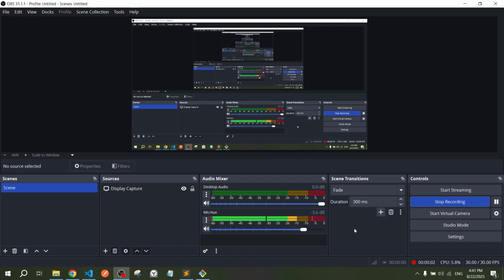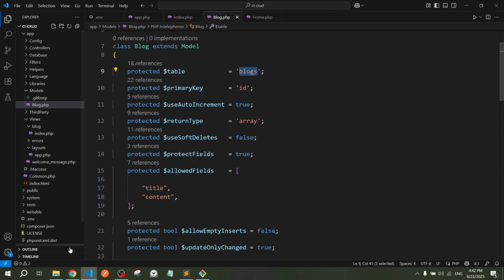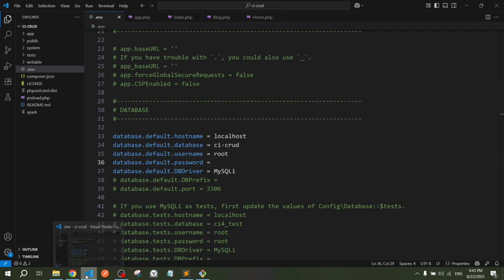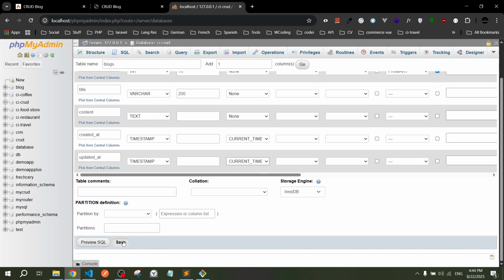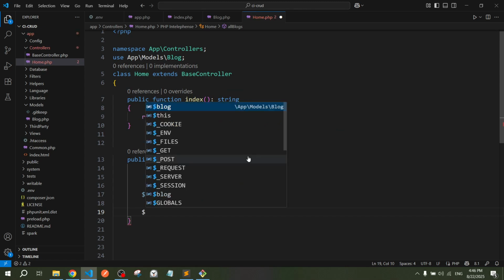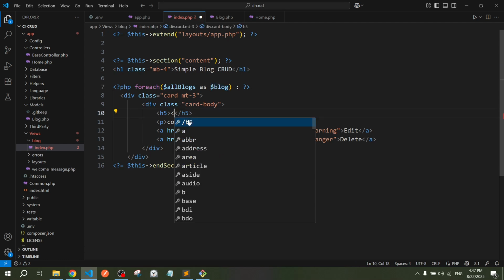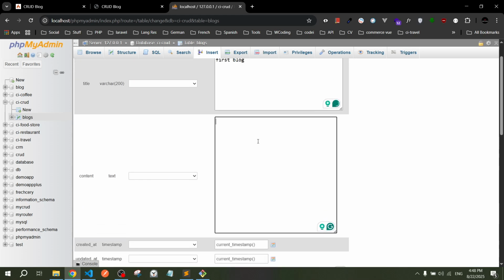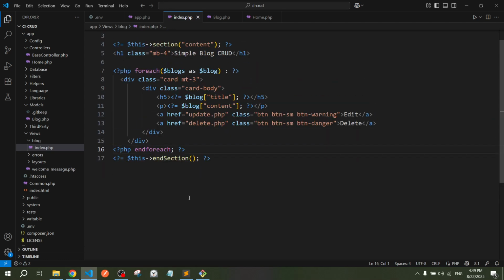Create CRUD App with PHP CodeIgniter and MySQL: 3-Creating the Model and Displaying Posts